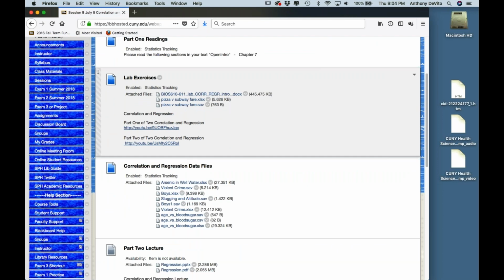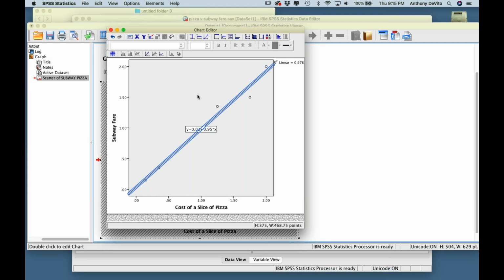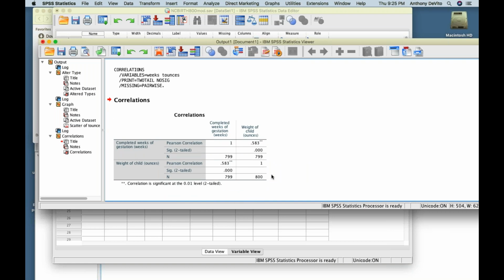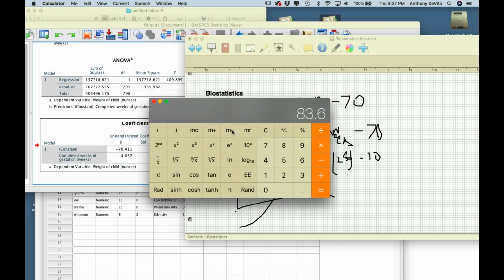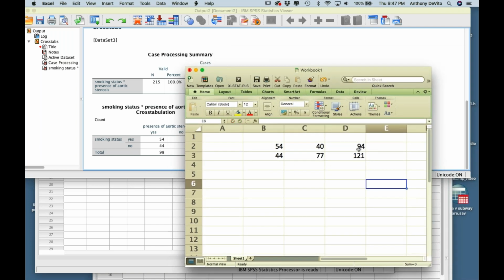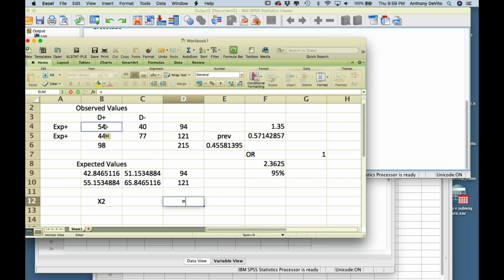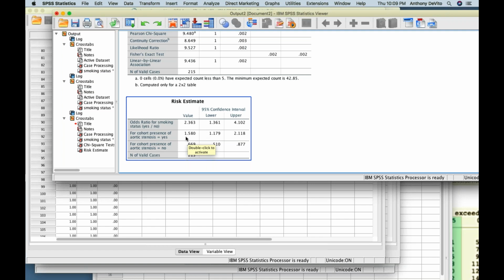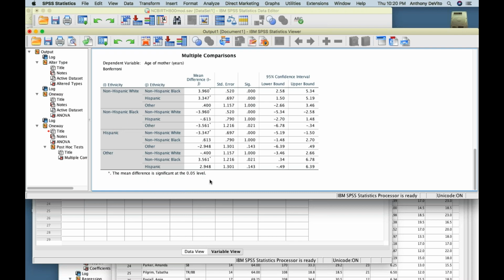On Review Session 07 05 18